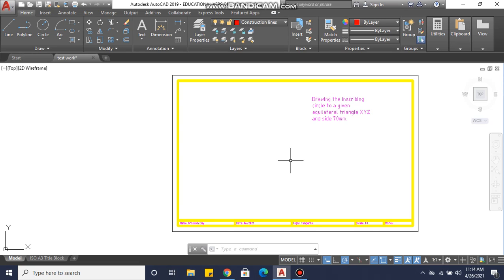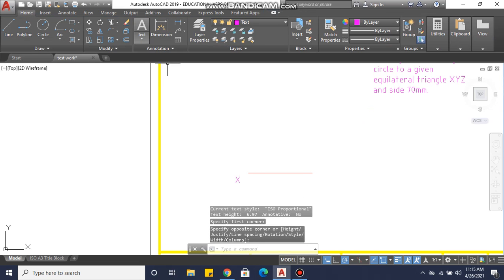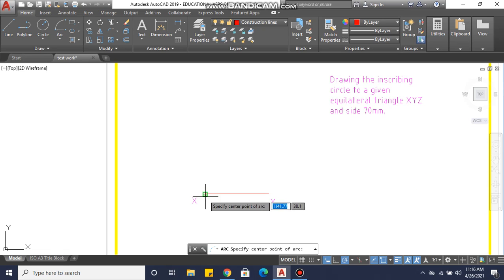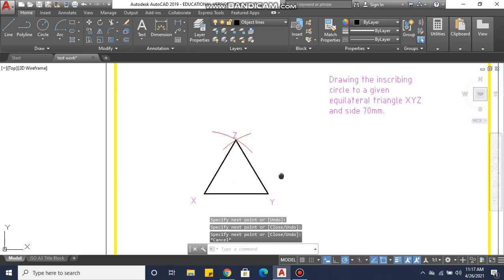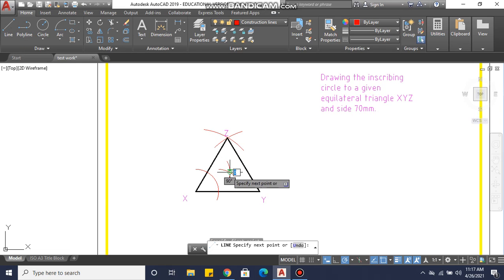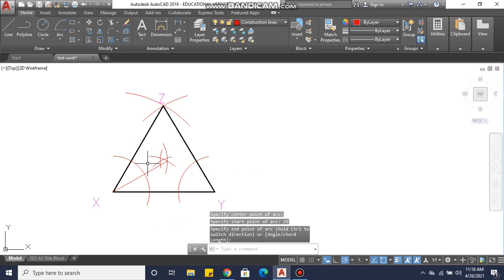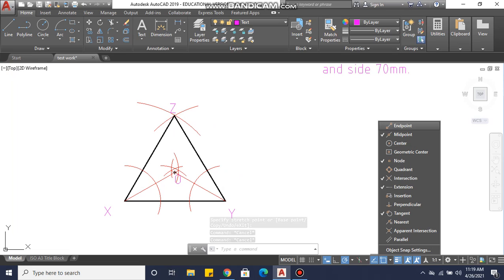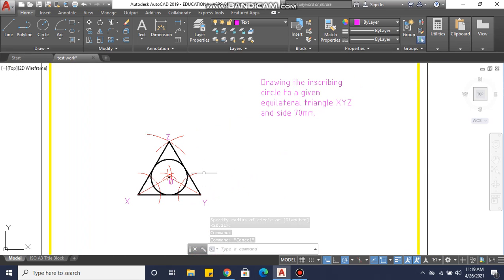Drawing the inscribed circle to a given triangle